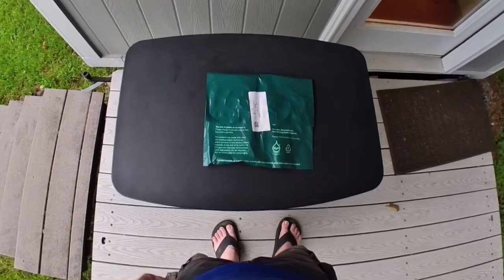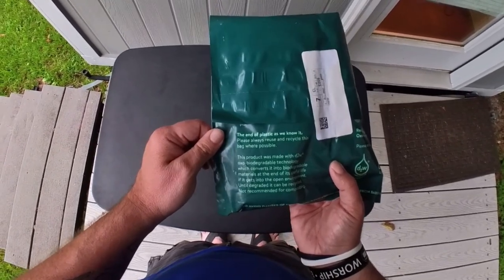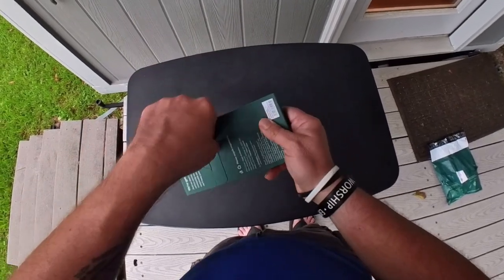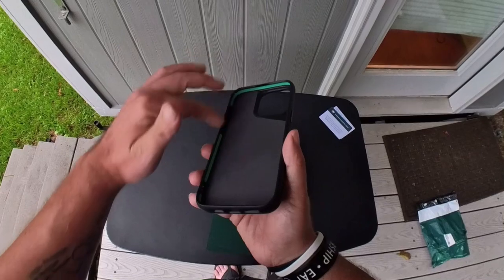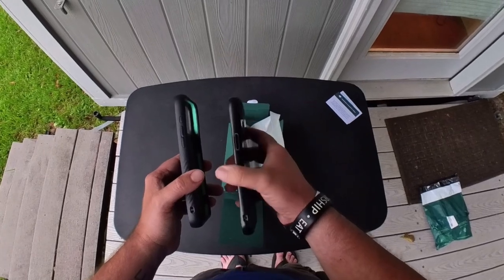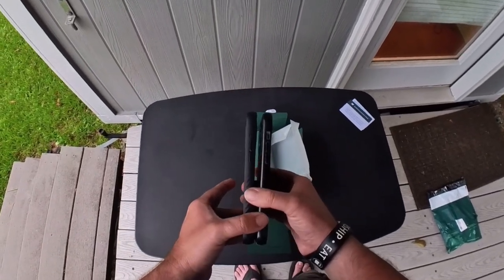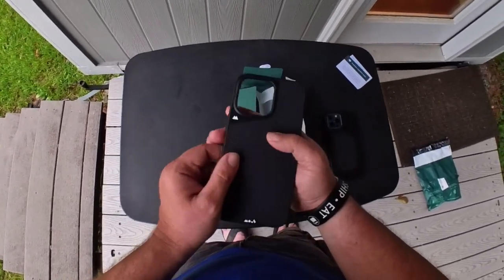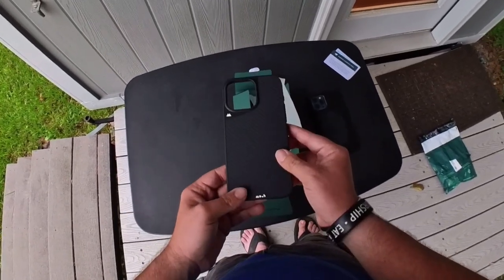IPHONE 15 PRO MAX MOUS CASE UNBOXING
here’s my mailing address  if you want to send me something to unbox on the channel. 2974 St. Augustine Rd.